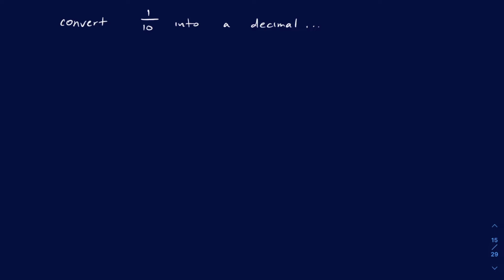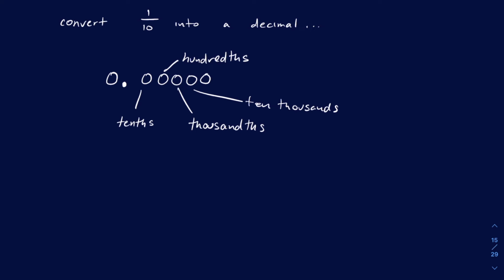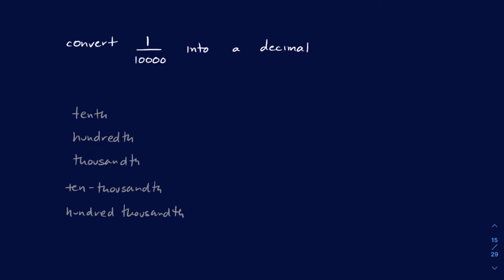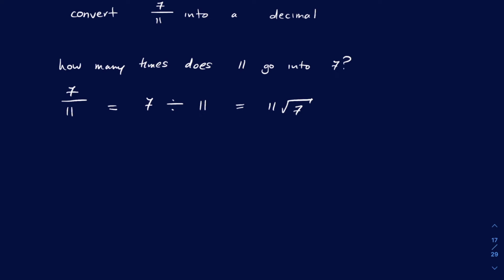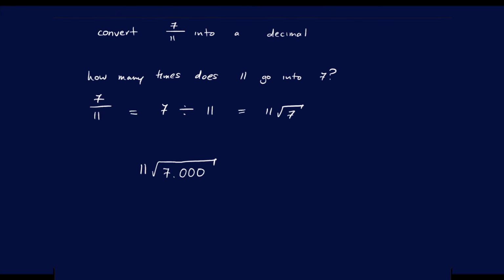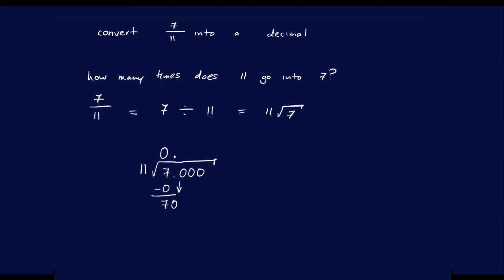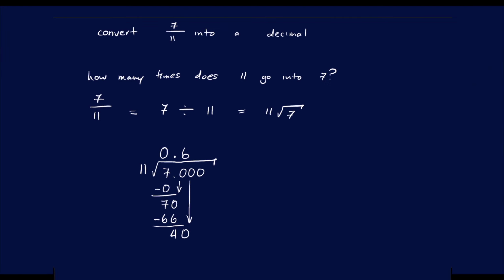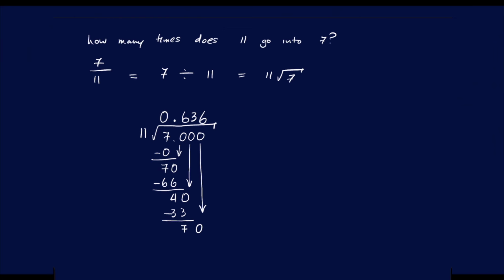Fraction to Decimal Conversions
Hey guys, in this short video I am showing you how to convert fractions into decimals using long division. Drop your questions and video ideas in the comments below!